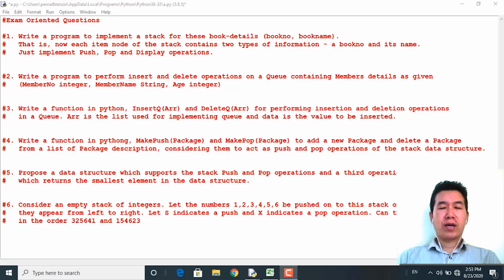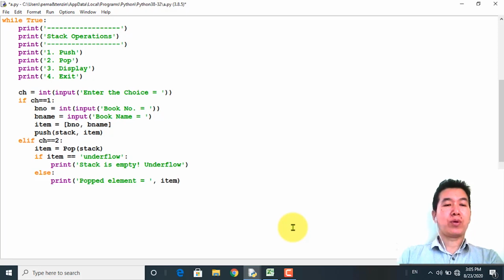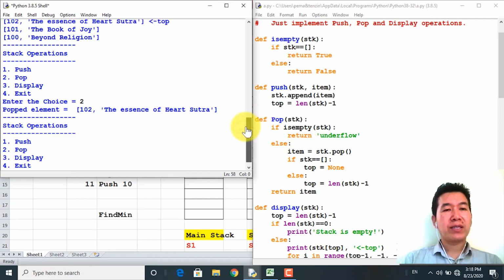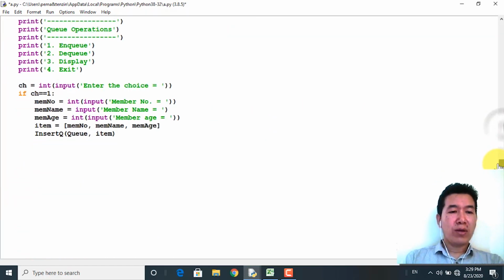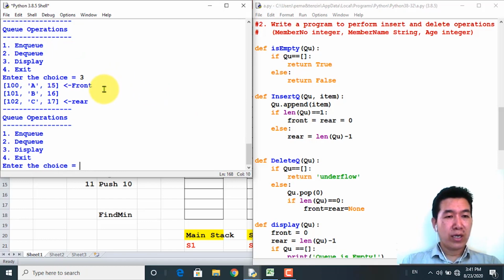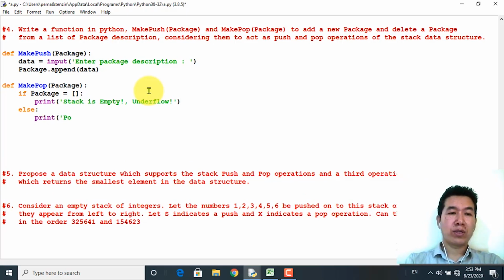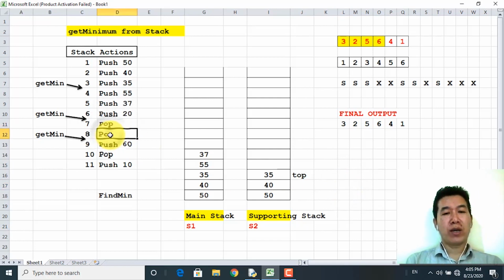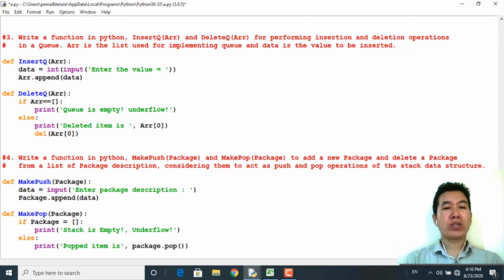Class 12 Computer Science Data Structures Part 12